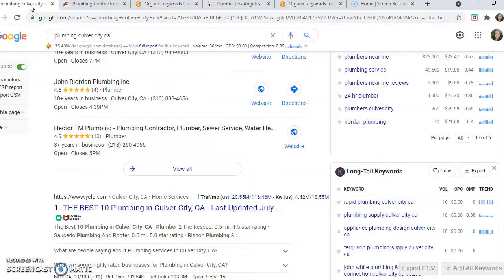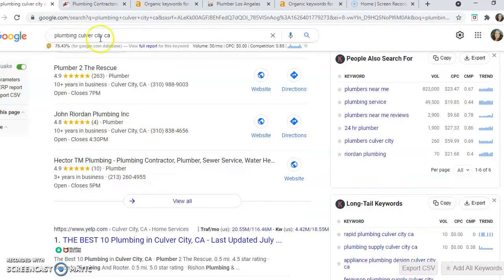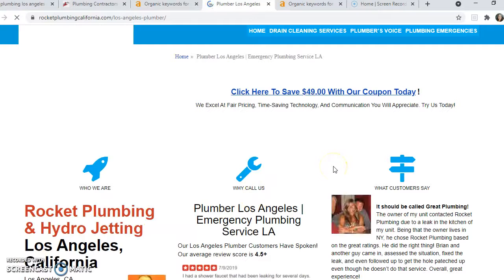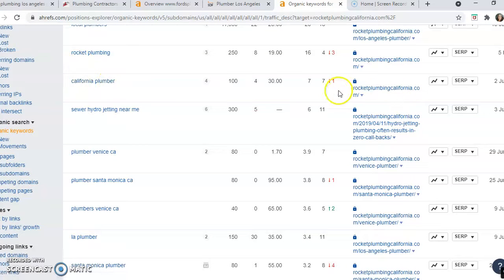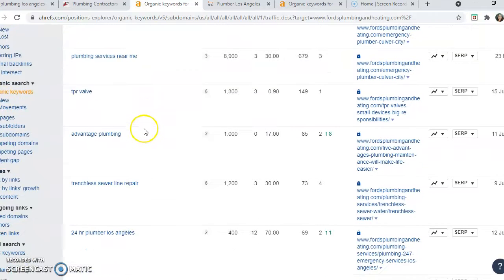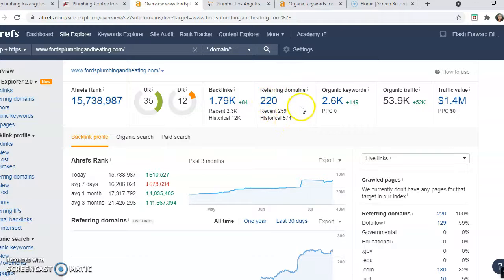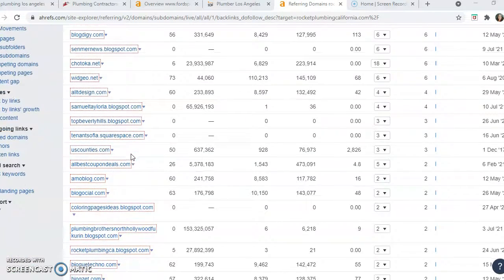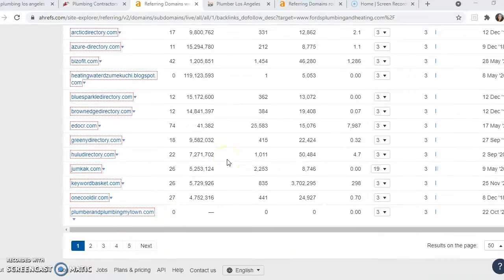Ford Plumbing SEO review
Ford Plumbing SEO. Increase your online presence, beat out the competition and reach those revenue targets!
Come GROW with us!